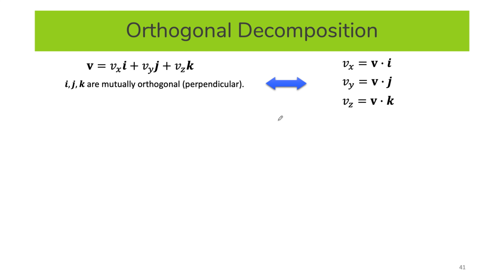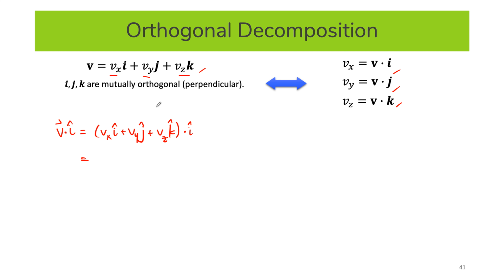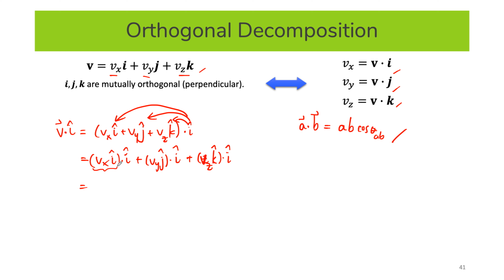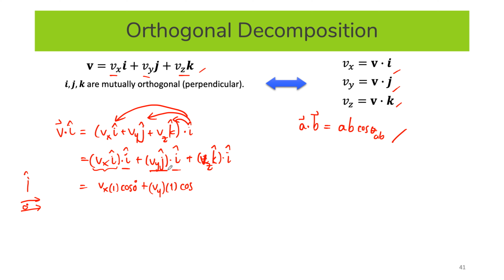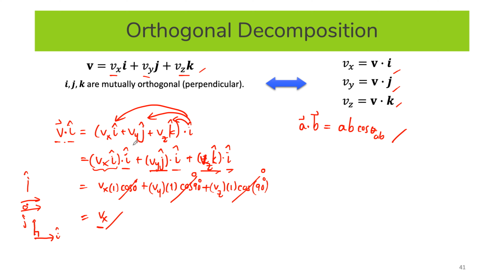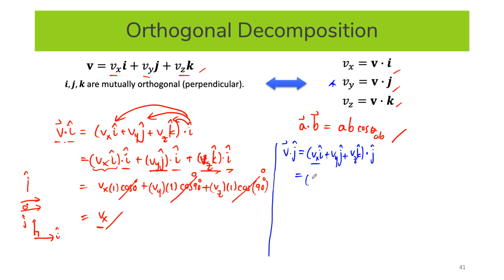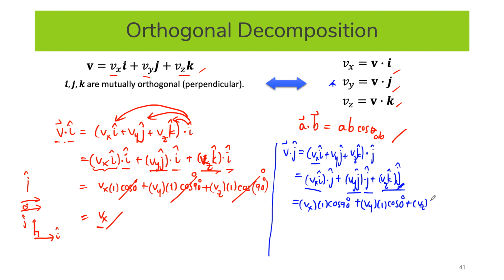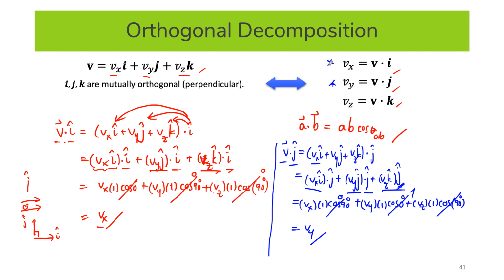Vector Decomposition - Part 2 - Values of Components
In this lesson, we show how to find value of components (v_x, v_y, and v_z) given that we know the vector v.